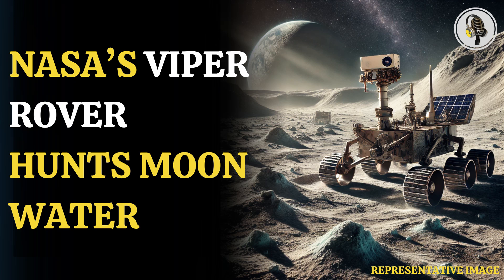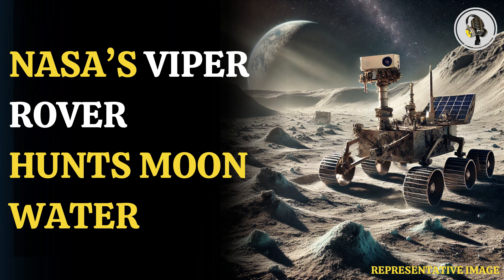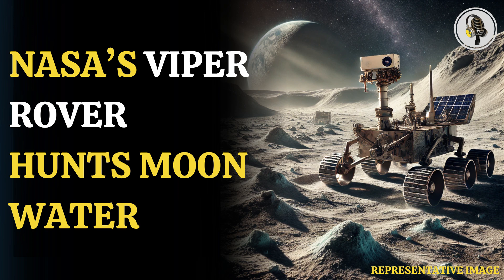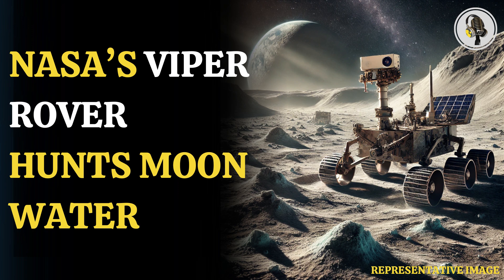NASA's Rover to Search for Water Ice on the Moon | WION Podcast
NASA is sending a rover called VIPER to the Moon's south pole, specifically the Nobile Crater, to search for water ice beneath the surface. This discovery could be crucial for future space missions, as water ice could be turned into rocket fuel for trips to Mars and beyond. VIPER, about the size of a golf cart, will drill into the lunar soil and study how frozen water reached and stayed on the Moon for billions of years. The mission is part of NASA's Artemis program, which aims to bring humans back to the Moon.